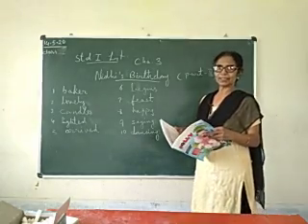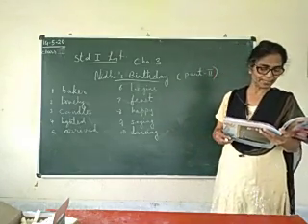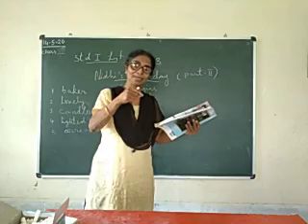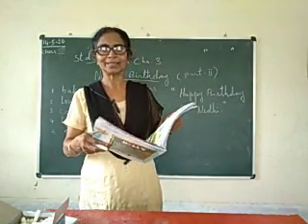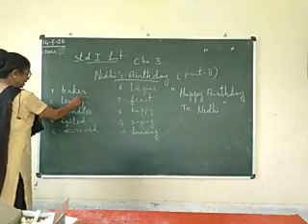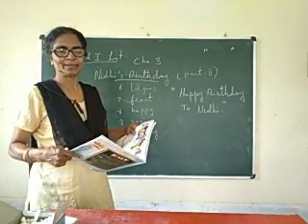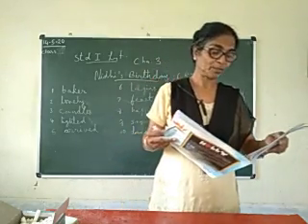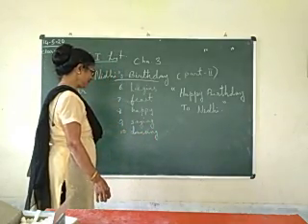MPS:STD-1,English Lit (Nidhi's Birthday), Part-2